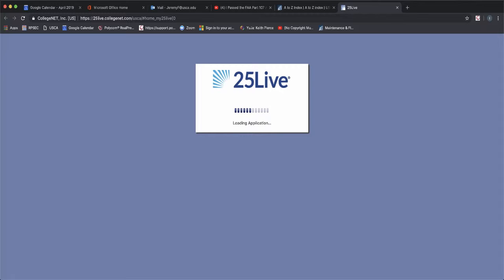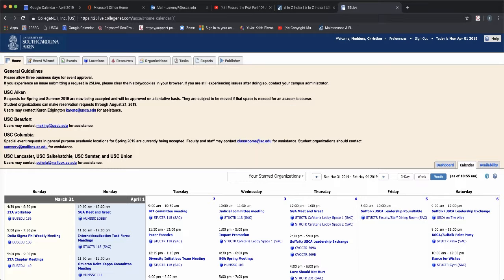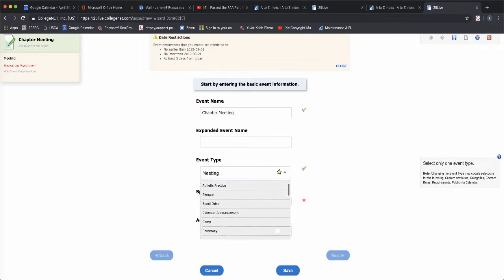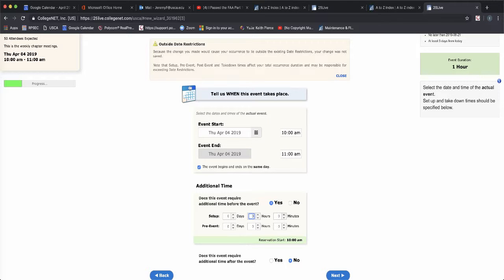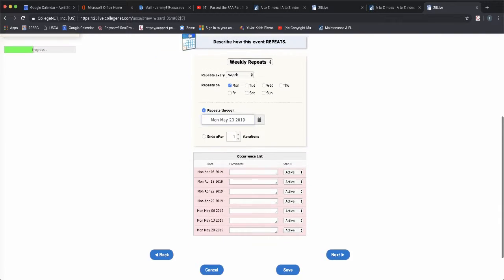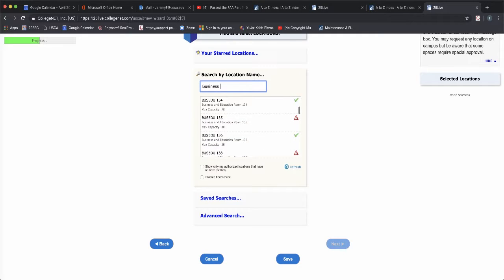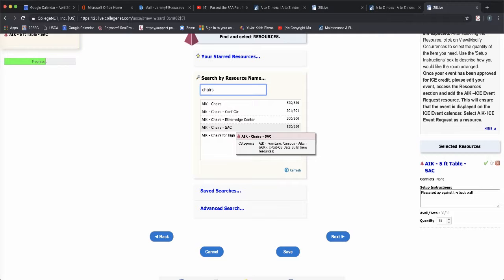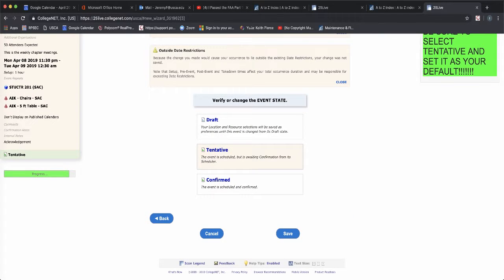How to use 25 Live